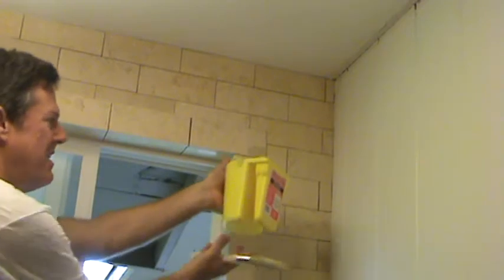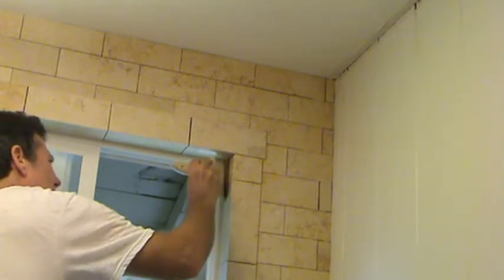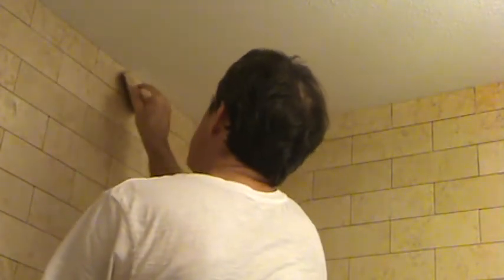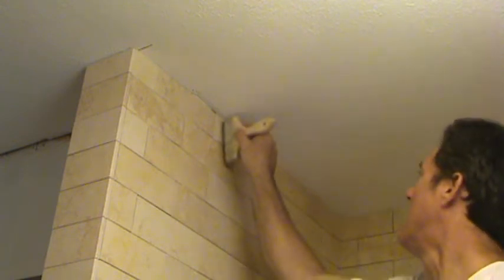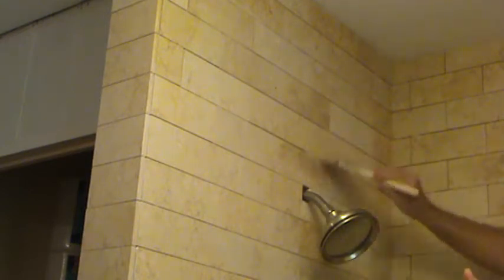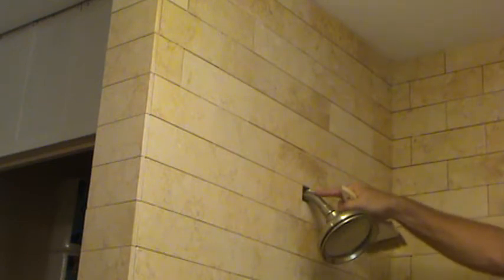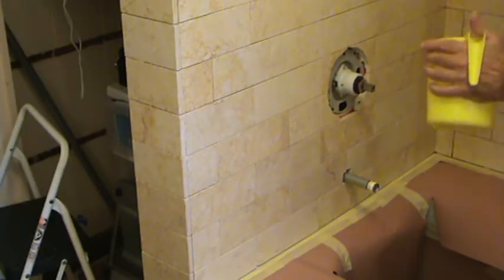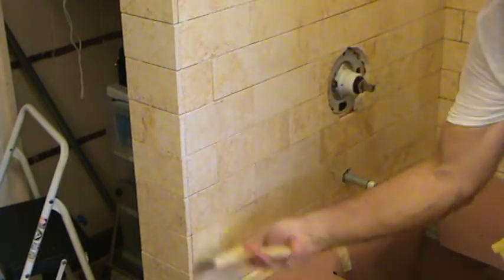How to Cut In Sealer to Limestone Wall Tiles With Paint Brush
How to cut in wall sealer to limestone wall tiles with a paint brush is what this DIY howto video is about. VideoJoe is ready to seal some limestone wall tiles that have been installed around a bathtub wall surrounds. Huh? The grout hasn't been installed yet so what's the deal? Well he has been told that when you seal limestone wall tiles you want to seal first then grout afterwards. Most wall tiles you would install the grout first then apply the wall sealer but apparently not for limestone wall tiles. At least that's what VideoJoe was instructed to do for these limestone wall tiles so that's how he's applying the sealer. He's just using a 4" throw away paint brush to cut in & apply all of the wall sealer. Could you seal the entire walls with just a 4" paint brush? Yes however VideoJoe will be applying the rest of the main wall area sealer with a paint roller so you can see how that's done too, on a different howto video. Watch for it. Cutting in & applying wall sealer to limestone tiles with a paint brush is easy...when you know how. Watch & learn as VideoJoeShows you how to cut in wall sealer to limestone wall tiles with a paint brush.